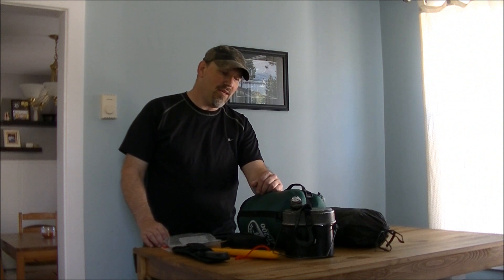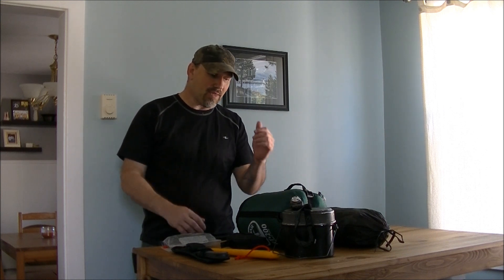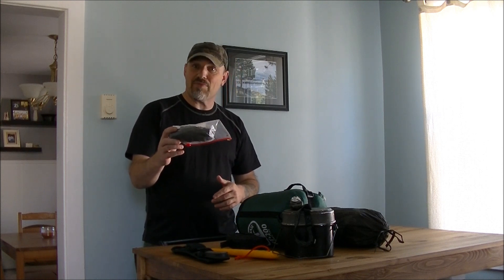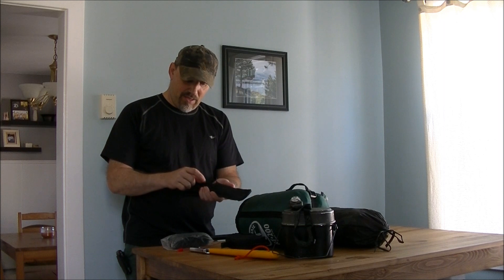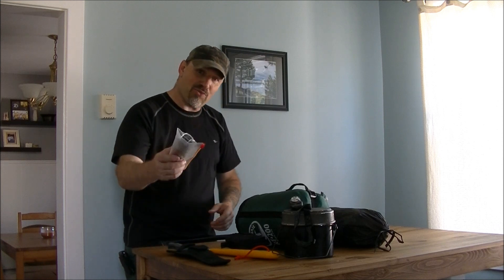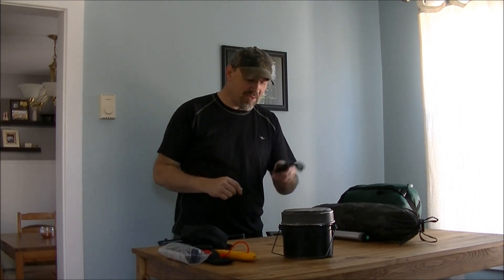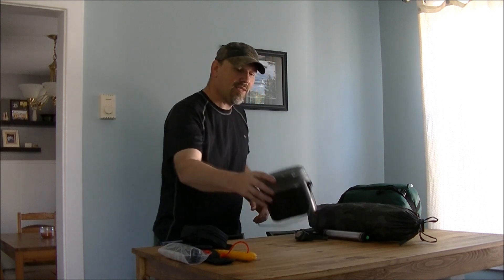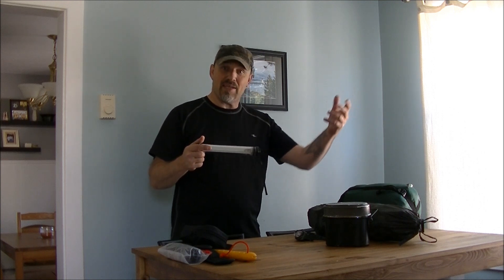10 Item Camp out , makes you think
I wanted to make a more interesting camp out, Choose ten items to go out with. Rules was simple. Food, back pack ,med kit  and saftey devices not counted. The rest is counted. This is what i chose to take.